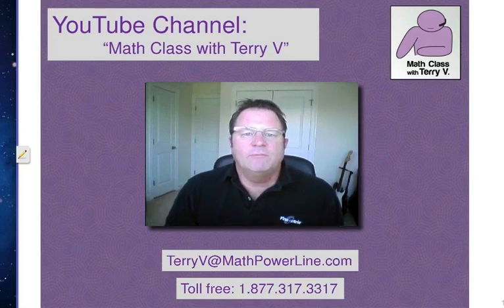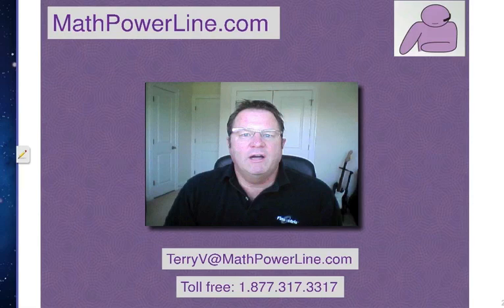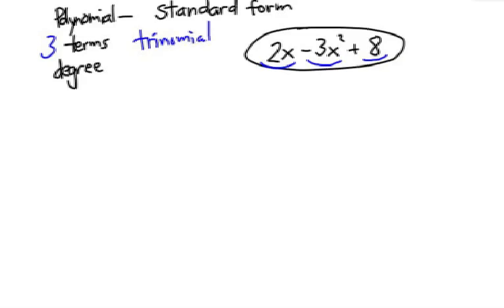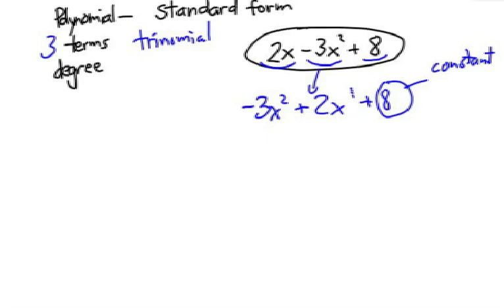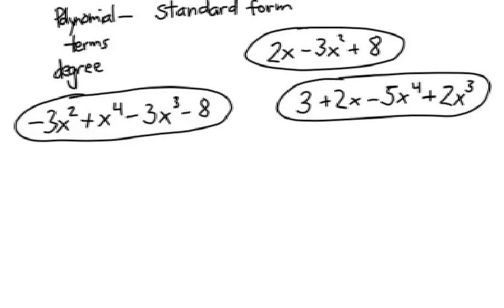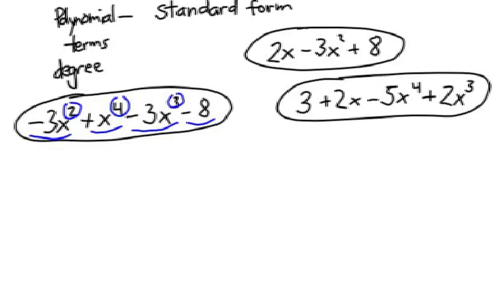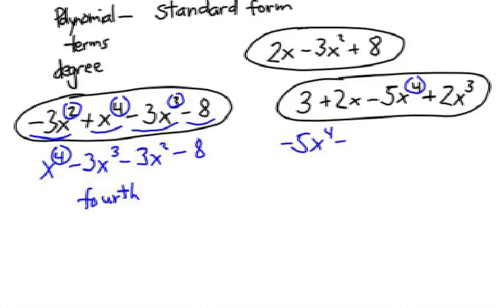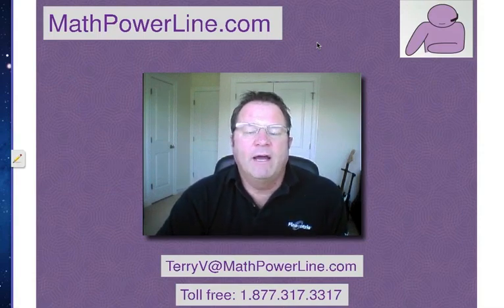How to Label the Parts of a Polynomial